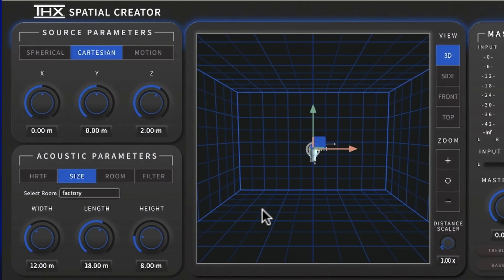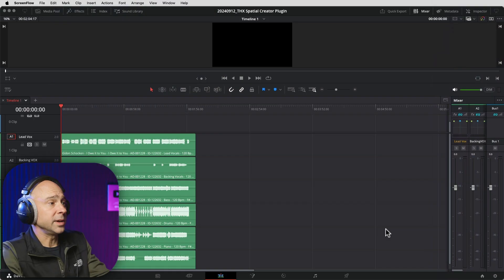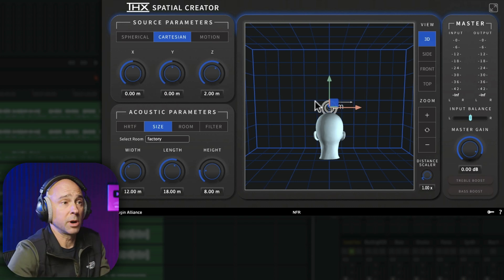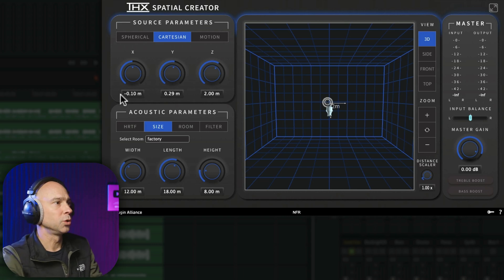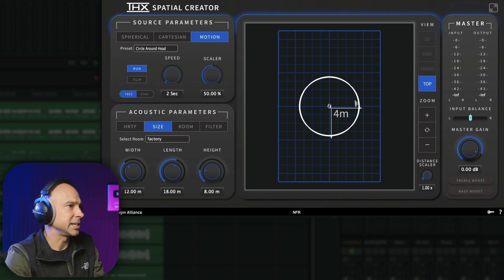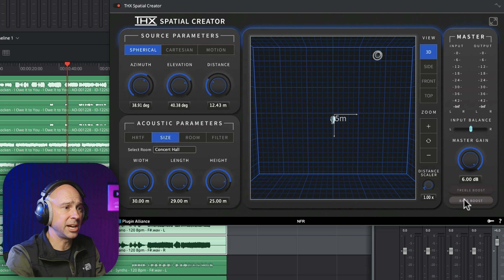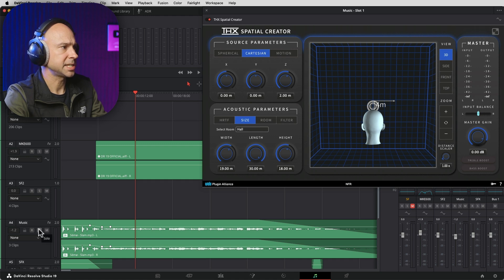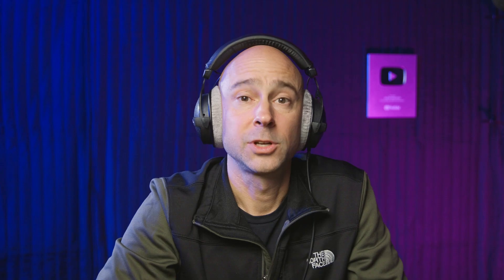Create Immersive Audio With THX Spatial Creator Plugin In DaVinci Resolve 19!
If you want to create sounds behind you, below you or anywhere around you, the THX Spatial Creator plugin in DaVinci Resolve 19 is for you!  Today I'll show it to you, play some samples and tell you what it's all about.

0:00 THX Spatial Creator
1:37 The Plugin
3:59 Motion
6:05 Music Track Spread for Dialogue
8:52 Playing Around with Plugin